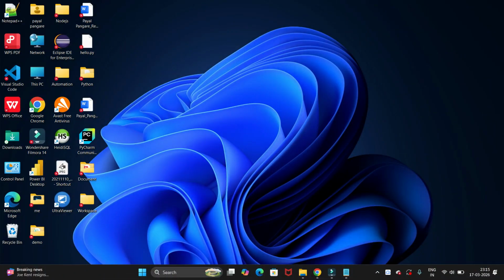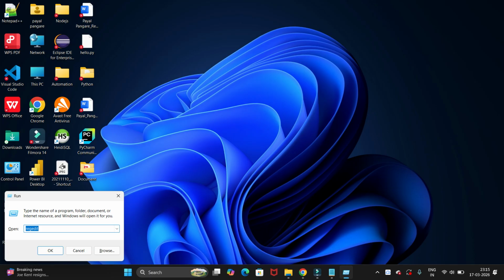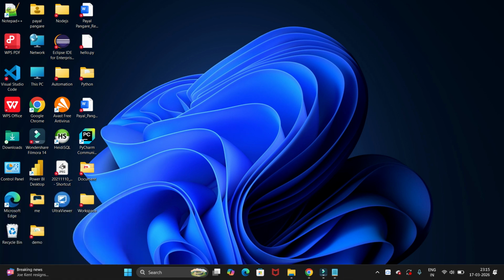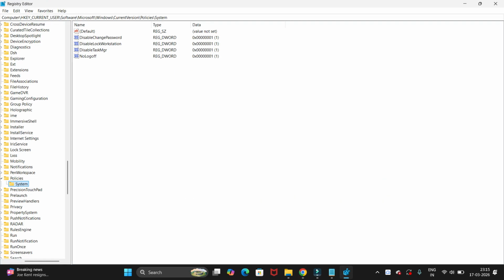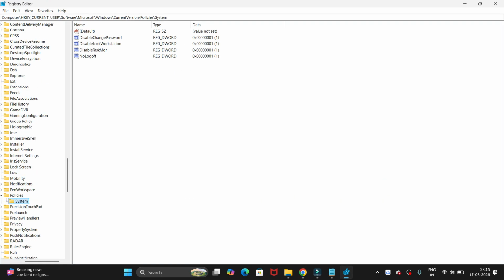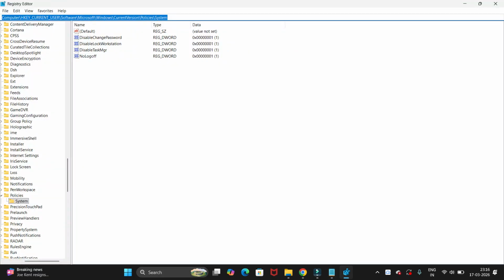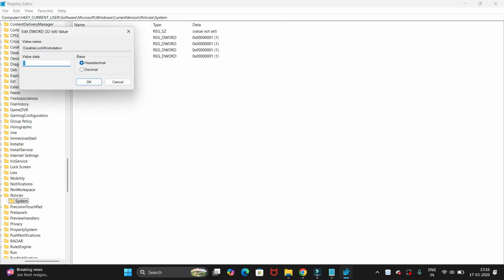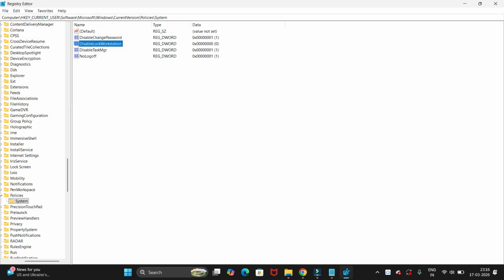windows + L shortcut not working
🚨 Is your Windows L shortcut not working? You’re not alone! 😱 In this ultimate troubleshooting guide, we unpack the common reasons behind the pesky issue of Windows Key + L locking your screen. From simple settings adjustments to registry edits, we’ve got the solutions that will get your machine back on track in no time! 💻✨ Join us as we dive into step-by-step fixes, tips to avoid future hiccups, and optimize your Windows experience like a pro. Whether you’re a beginner or seasoned user, you won't want to miss these vital insights! 👍📅
🚫💻 Is your Windows + L shortcut not working? Don't worry! In this must-watch video, we’ll give you all the troubleshooting tips you need to resolve this frustrating issue and get back to efficiently locking your screen. Whether it's a minor setting misconfiguration or a deeper system issue, we’ve got you covered! 💪✨ Discover step-by-step solutions, helpful keyboard tips, and potential fixes you can try today. Join the conversation in the comments below and share your experiences! Let's get your PC working flawlessly! 🔧💡

🚨 Are your Windows shortcuts playing hard to get? 😩 In this eye-opening video, we dive deep into the frustrating world of Windows L shortcuts not working! Whether you're trying to Lock your PC for quick security or struggling with other keyboard commands, we’ve got you covered! 🖥️🔥

Join us as we explore COMMON solutions, troubleshooting tips, and hidden settings that could be sabotaging your productivity. Featuring step-by-step guides and expert insights, this video will REPAVE your way to a seamless experience. Don’t let tech hiccups slow you down—hit play now and take back control of your Windows experience! 🛠️✨